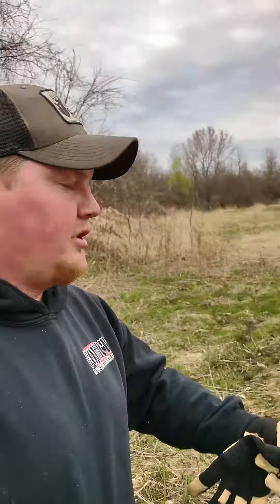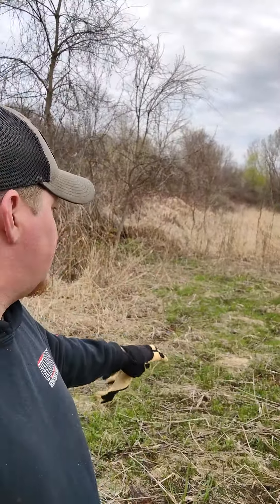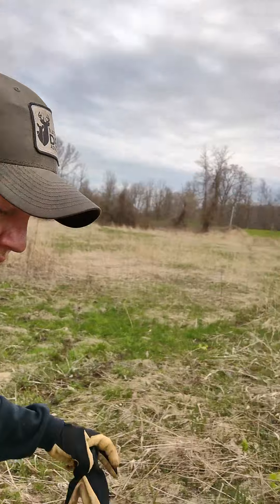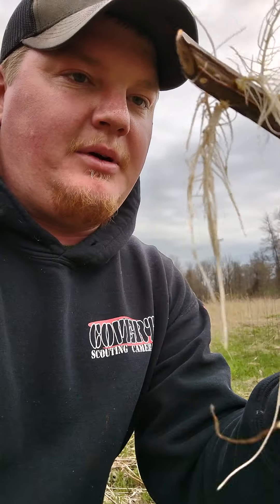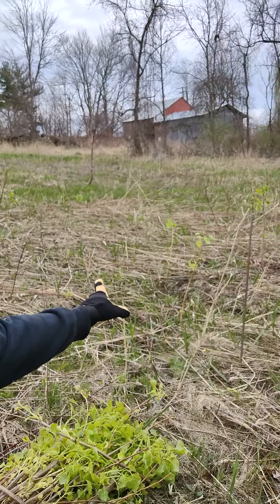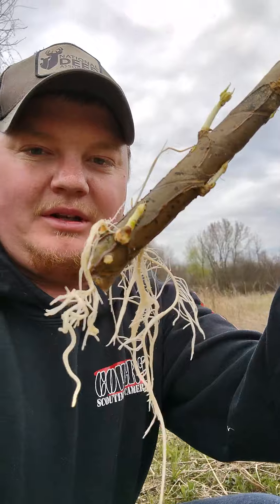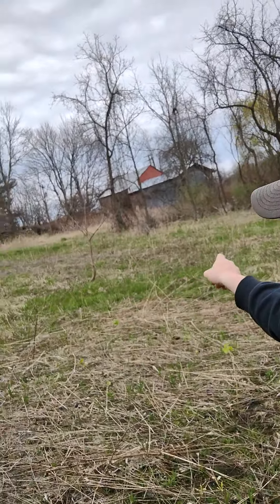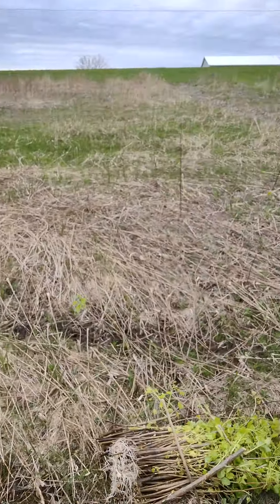First Cutting Experiment and Getting Ready for Meadowview Tree Planting